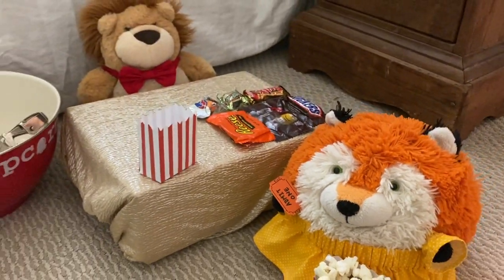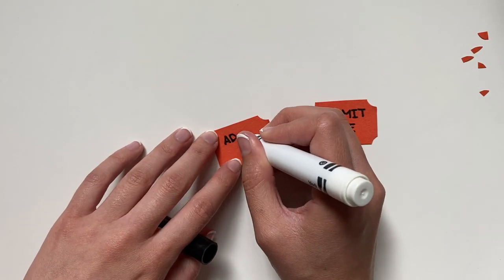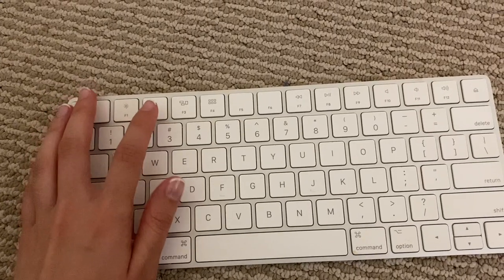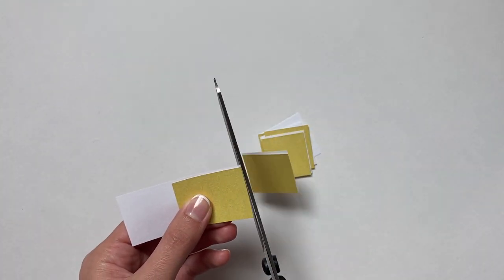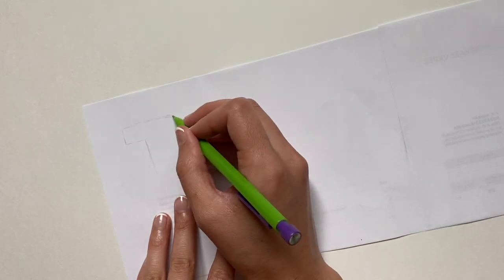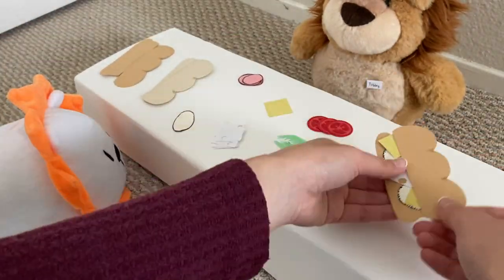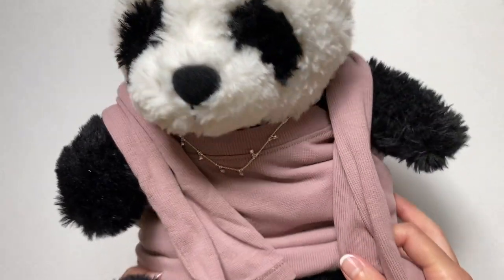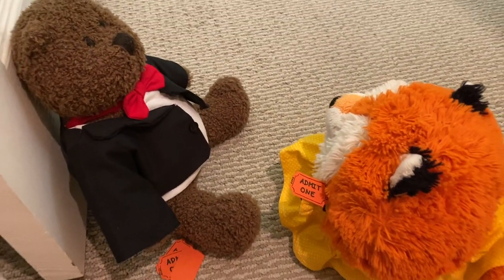Things to do with Stuffed Animals | Movie Theater, Sandwich Shop, Fashion Show | Part 4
In this video I show 3 activities to play with your stuffed animals! This is my most popular series so make sure to check out the others if you haven’t seen them

My channel is dedicated to making stuffed animal clothes (aka teddy clothes or Build A Bear clothes) and other crafts. I make all my own patterns and have printable versions linked below that anyone can use for free!

Tutorials for outfits seen in video:
Chapters:
0:00 Intro
0:28 Movie Theater
7:04 Sandwich Shop
15:37 Tub's Subs Ad
16:09 Fashion Show
21:10 Outro
I release my own in-depth tutorial/classes on this website called Creative Fabrica! Check out my most recent class on how to crochet a sweater for a stuffed animal
Creative Fabrica offers various products including graphics, fonts and more recently online classes for various crafting projects! I teach a class on there on the basics of stuffed animal clothes so if you’re interested in more in-depth tutorials check out their
Social Media!